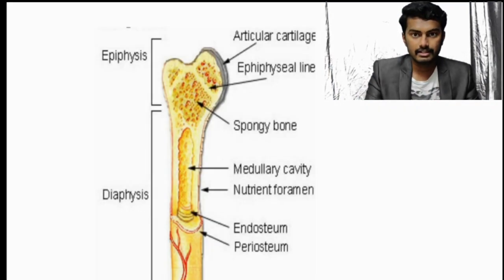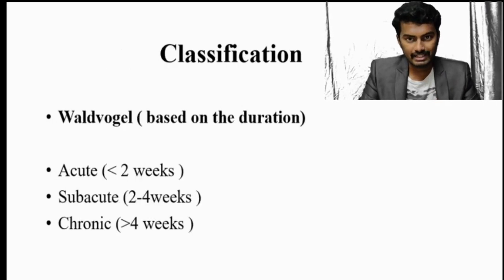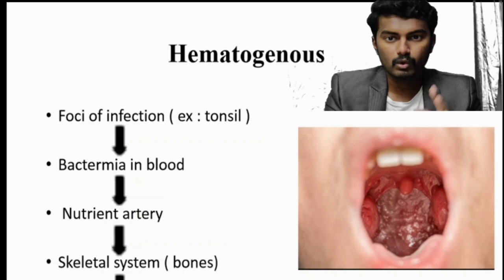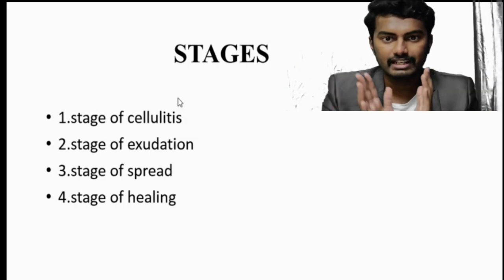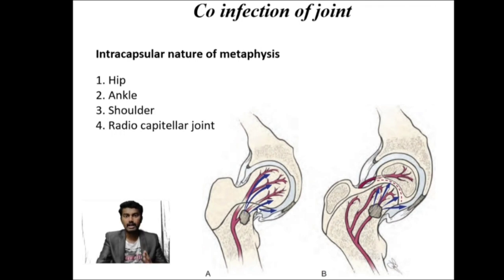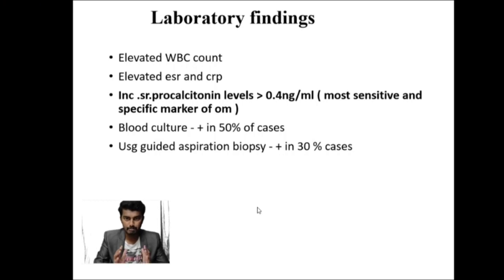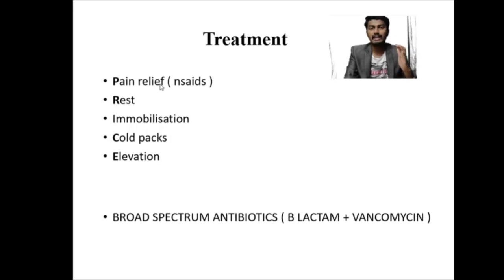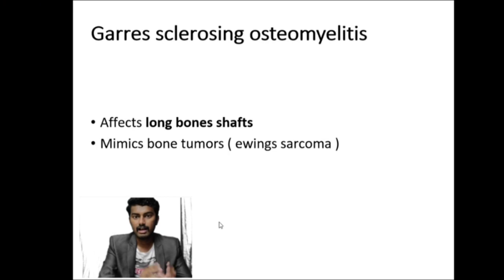CLINICAL ORTHO SERIES | OSTEOMYELITIS | DR.VISHAL.R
Hello friends!!
Today we are back with our orthopedician dr.vishal teaching you the bascis of OSTEOMYELITIS,the nomenclature , anatomical basis, assessment of deformity and correction by various techniques.

If you want any other content do mention it in the comment section or DM me on either of our social media platforms.Kindly like,comment,share and subscribe us to grow big to teach the young budding doctors

For Telegram -